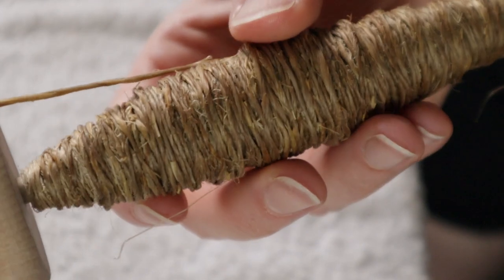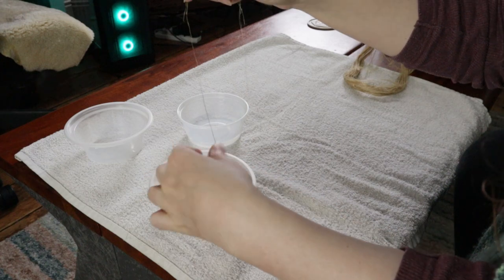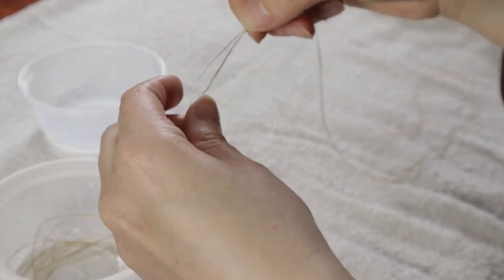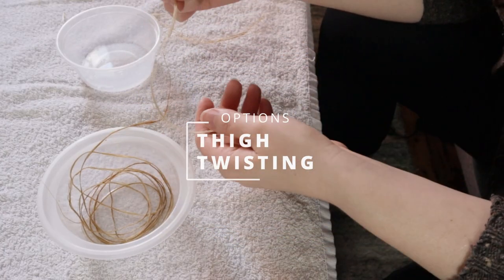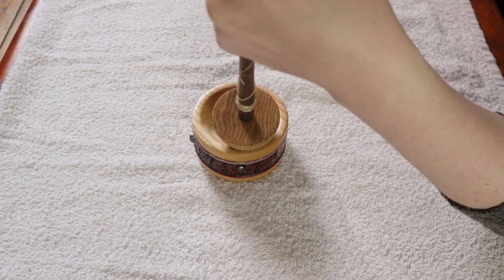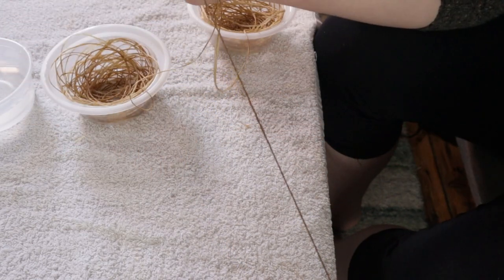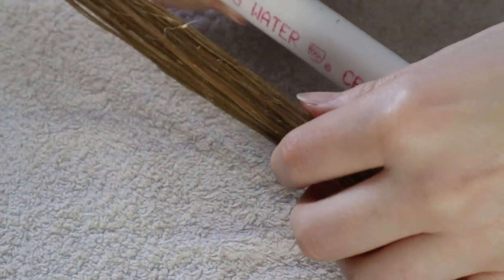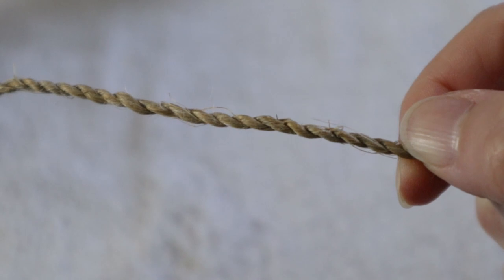How to Splice Hemp: A Tutorial for Making Ancient Yarn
Have you wondered how people came to process flax into yarn through retting, hackling, and draft spinning? It's a very complicated series of steps but archaeological evidence from Must Farm, a late Bronze Age settlement (850 BC, UK), has shown us that ancient people spliced flax fibers for their woven cloth. It's very likely that splicing predated draft spinning bast fibers, which has also been seen in the Swiss Lake villages excavations, dating to the Neolithic, or the linen garments found in ancient Egypt.

This is a method of creating a bast yarn that only uses fresh fibers that have been used green (not retted) or only slightly retted flax and joining the pieces end-to-end to create a continuous strand. Two strands of spliced yarns are spun together into a plied yarn. It looks like it was draft spun until viewed more closely: a significant tell-tale sign of splicing are the joins.

I've used hemp in this tutorial because it was suitable for splicing, on the principle that it wasn't as finely hackled as retted flax. If you don't have a garden and can't grow your own fibers, this hemp is a great alternative if you want to experiment with the ancient technique of splicing. I also have a desire to use spliced yarns in upcoming warp-weighted loom experiments, but I have a lot of work to do first!